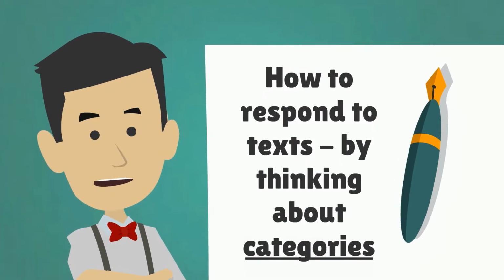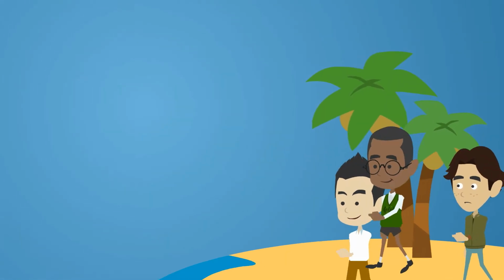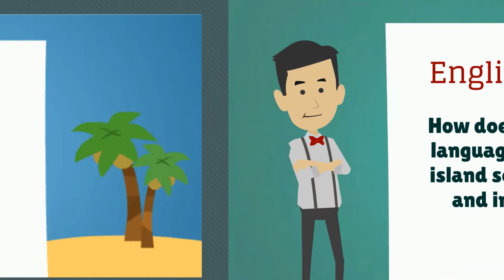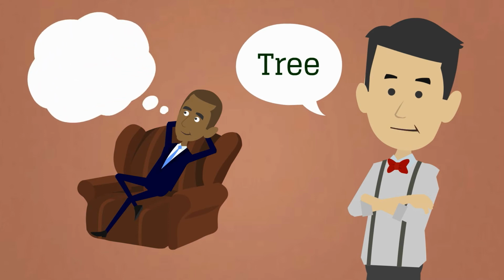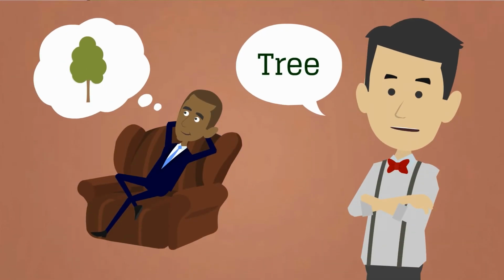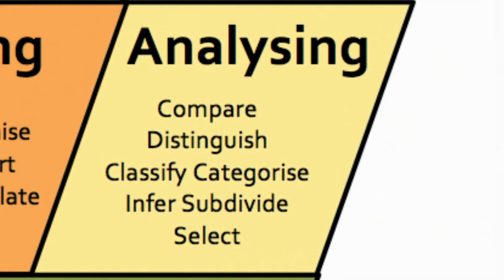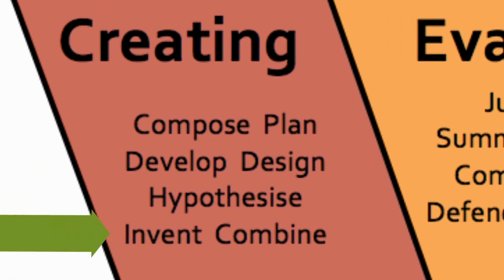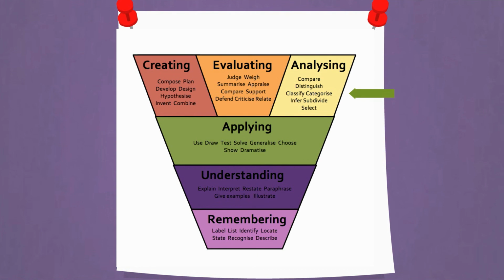Reading and Language Analysis Skills - Creating Categories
In this video, we learn how to analyse a text using higher-order thinking skills. By creating categories of interpretation, we are able to come up with more sophisticated, high-quality comments about the texts we are examining.